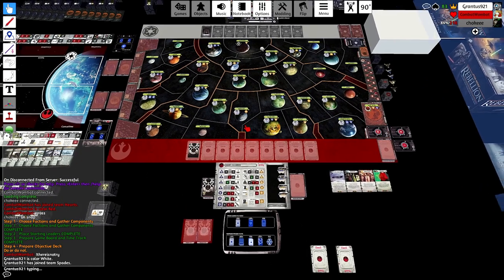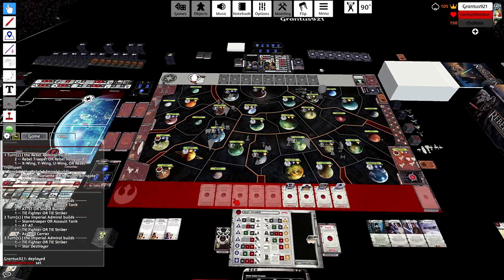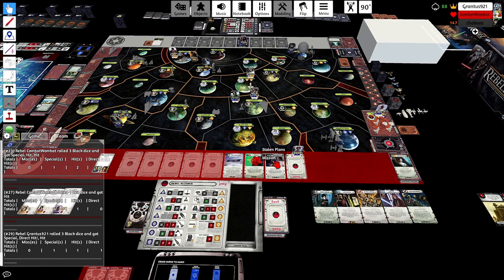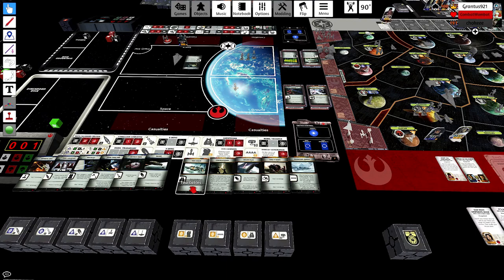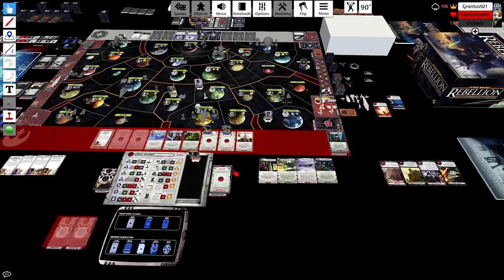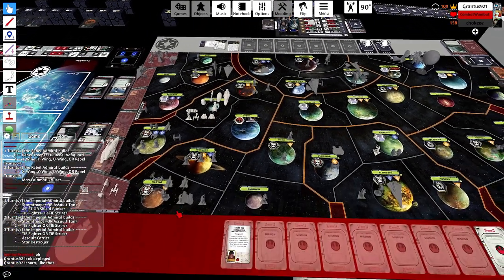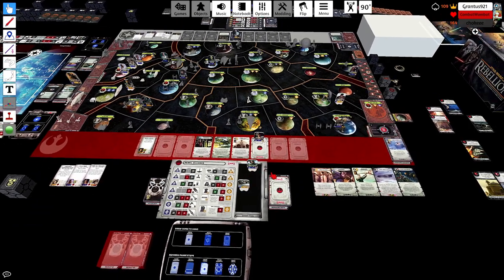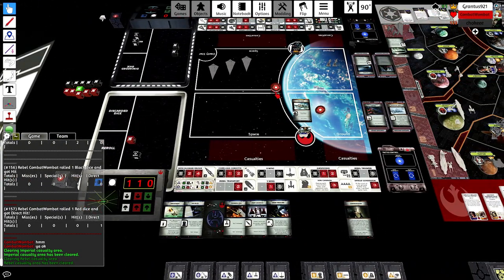Rebel Doctor #4 - Scruffy Lookin' Nerf Herders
Welcome to Episode 4 of Scruffy Lookin' Nerf Herders where Doobie and Wombat discuss a game together. In this game, Wombat makes some questionable decisions while playing the Rebels, and Grant returns the favor as the Empire. We hope you enjoy this episode, and wish everyone a Happy & Safe New Year's Celebration.